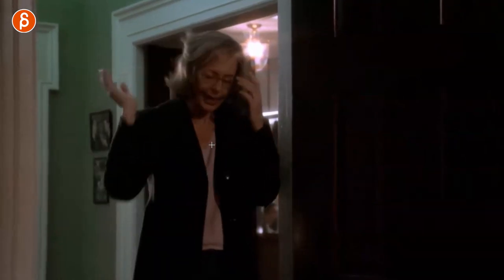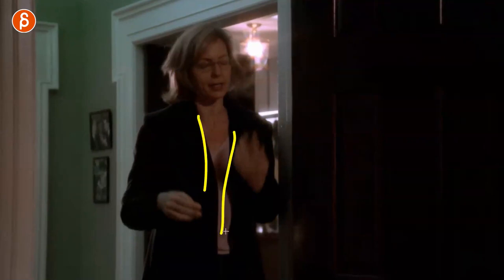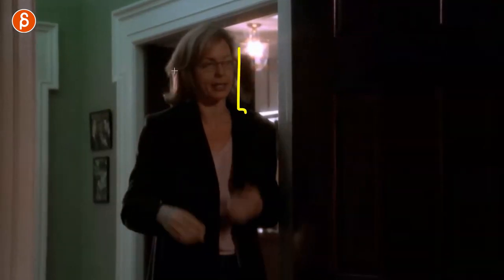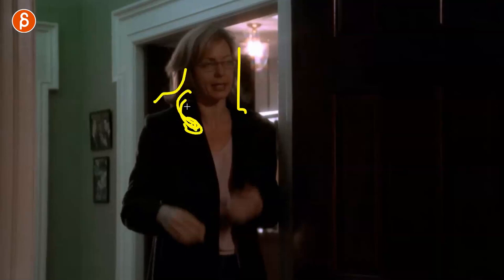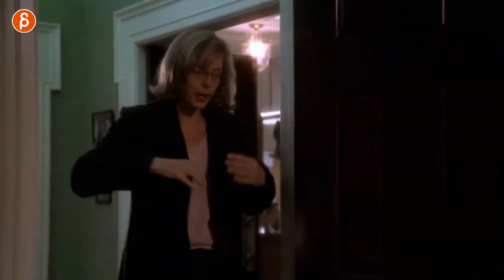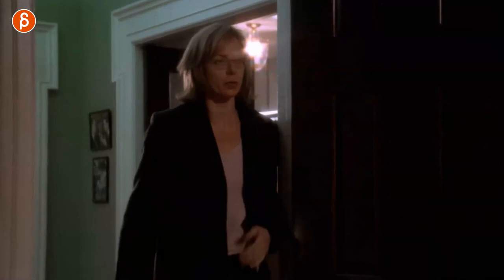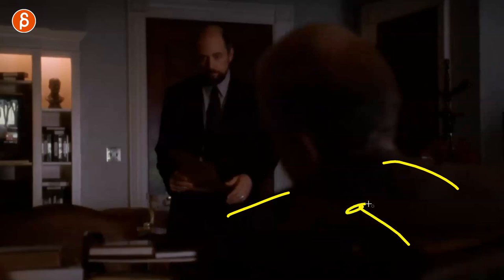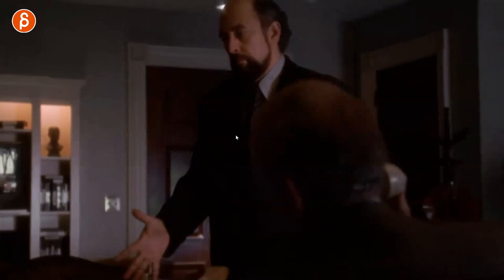The West Wing (s2) - Acting Analysis and Tips for Animators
This Acting Analysis and Tips for Animators clips takes a look at the show "The West Wing" and I cover how to expand the scope of your scene, how to lead with your character gestures, how to strengthen your emotions through props and more!